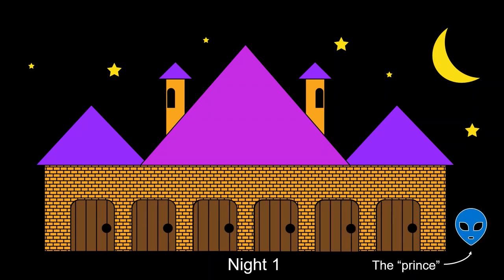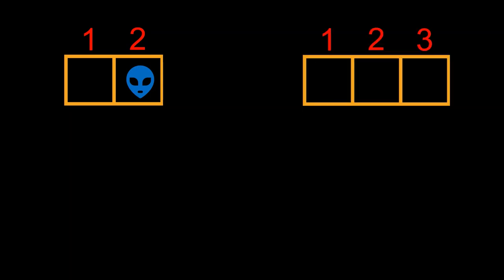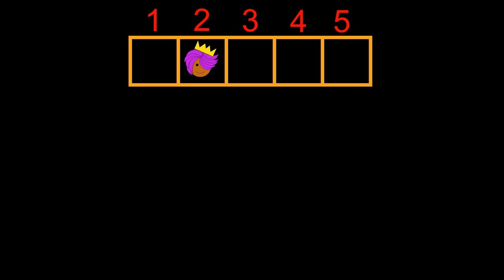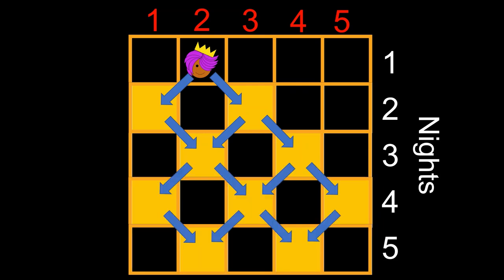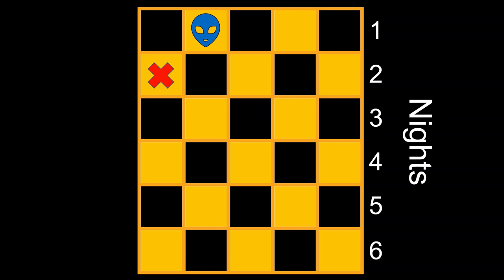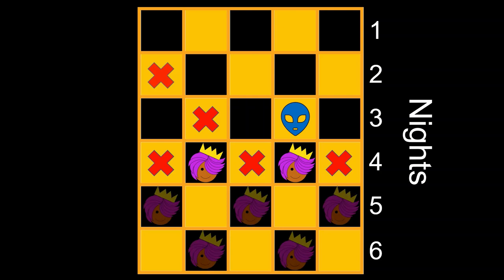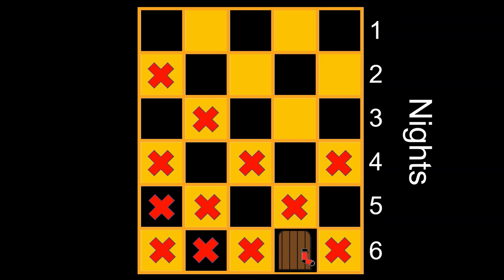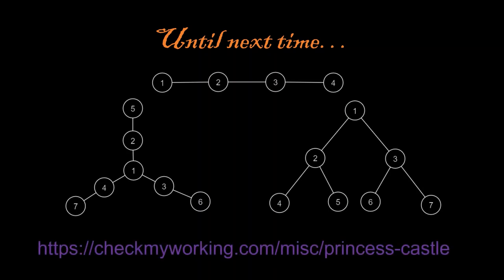Princess in the Castle | A puzzle with a visual solution | 3blue1brown SoME1 submission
A math puzzle made easy with a fantastic visualization!

This video was uploaded as part of the 3Blue1Brown Summer of Math Exposition (SoME1) Contest. Link to contest:

Music was composed, played, recorded, and mixed by me.